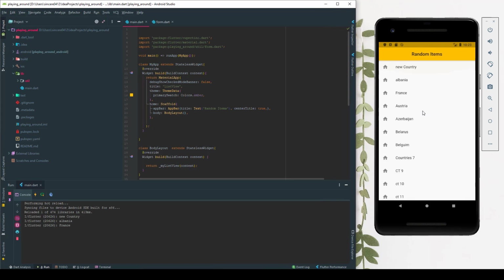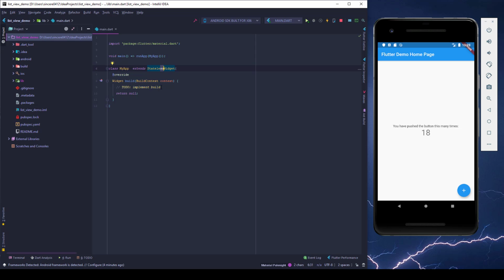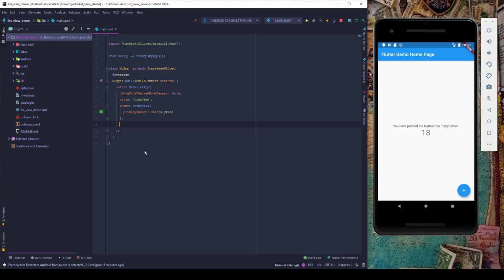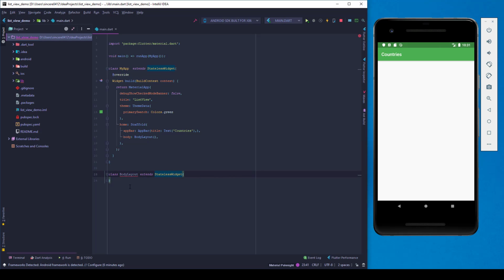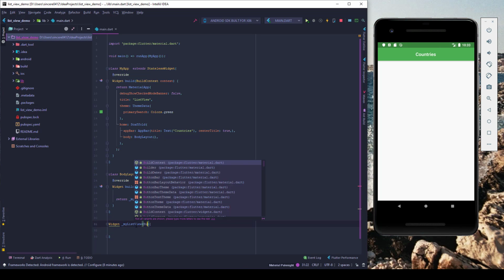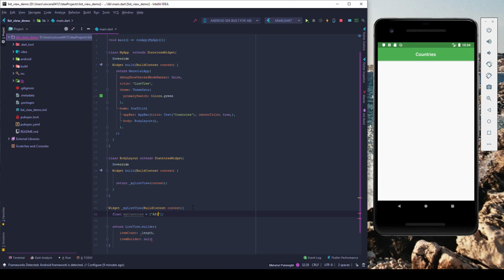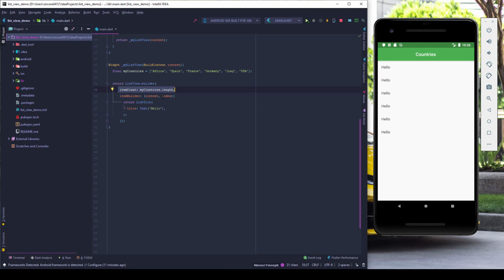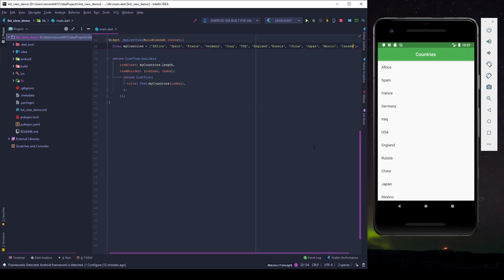Flutter How to make a ListView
In today's episode, we go over how to create a listview in Flutter.